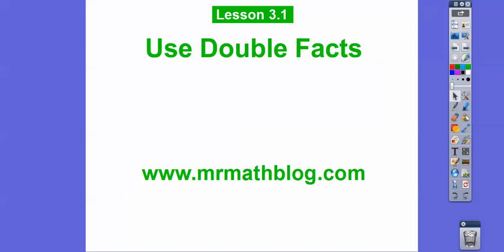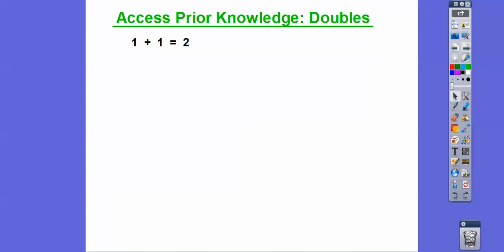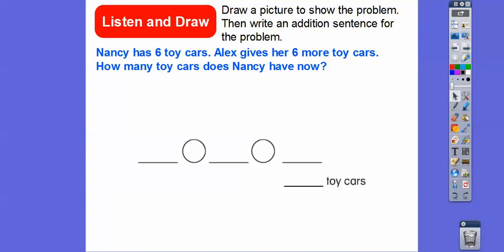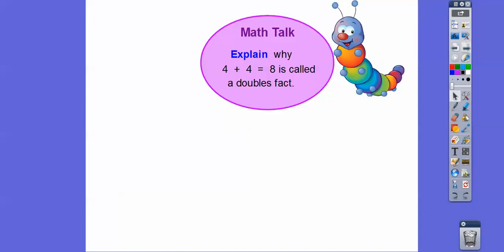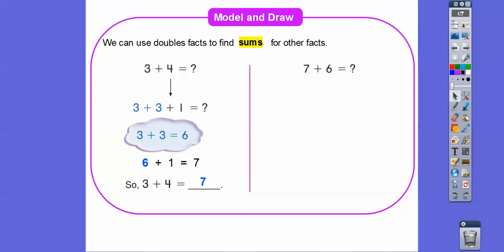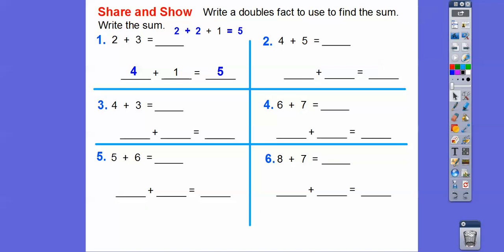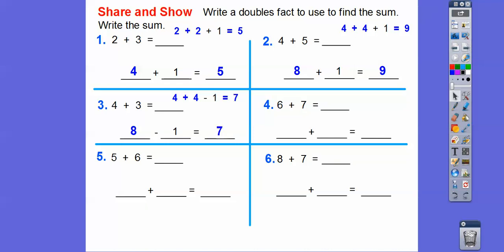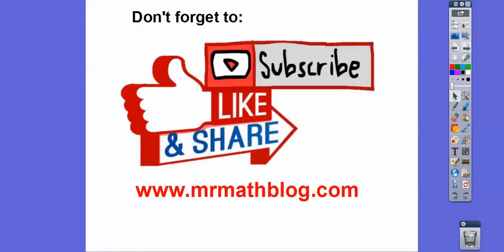Use Double Facts - Lesson 3.1 (Go Math!)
Here we use "Double Facts" to help us find sums of numbers that are close to doubles.